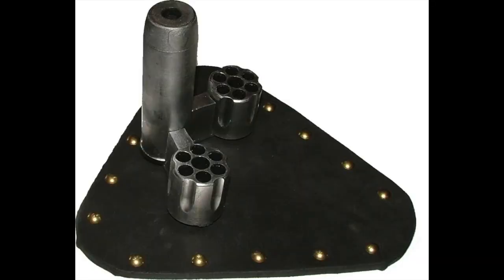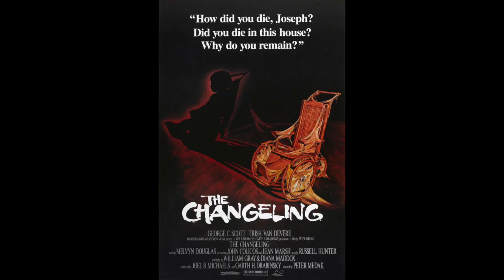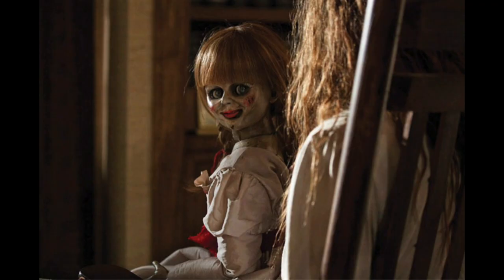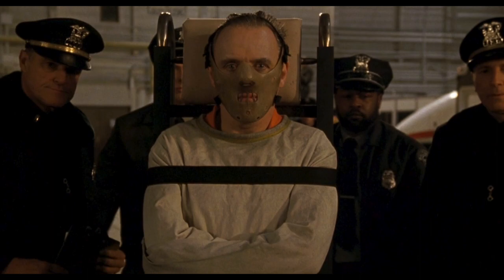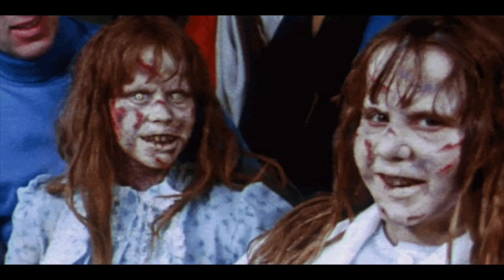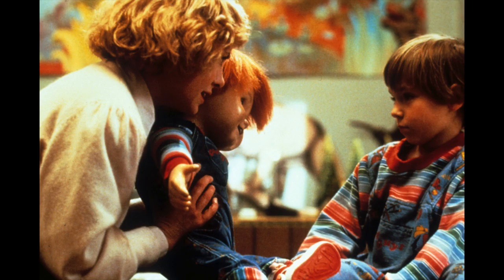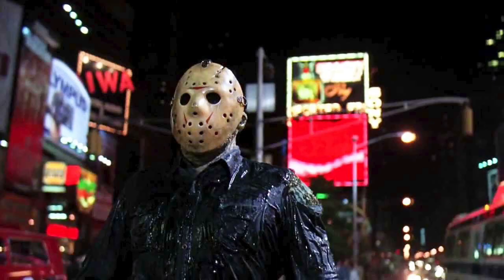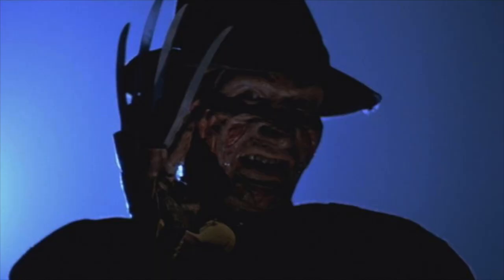Steve’s Top 10 Favourite Horror Props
What's Up Nerds?

This is my Top 10 series where I answer geeky questions and rank my answers.

Intro

Happy Haunts by Aaron Kenny

Outro

Early Morning May by Ronald Jenkees